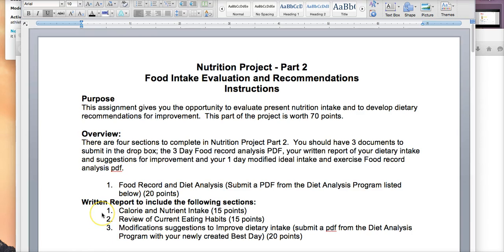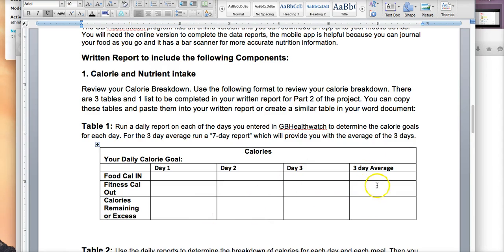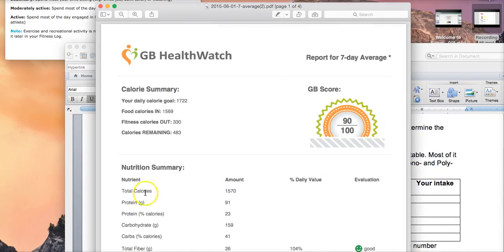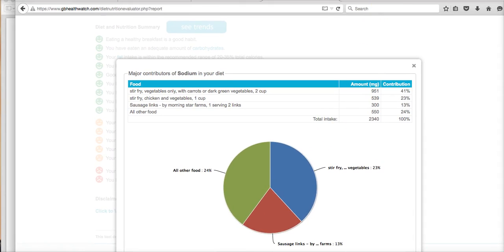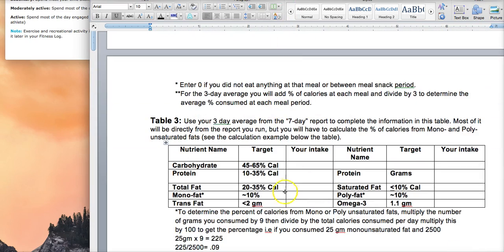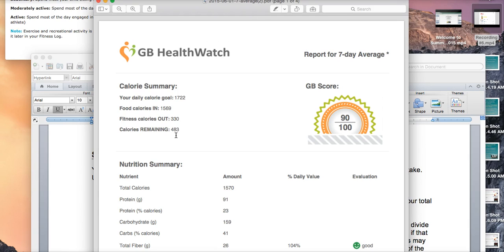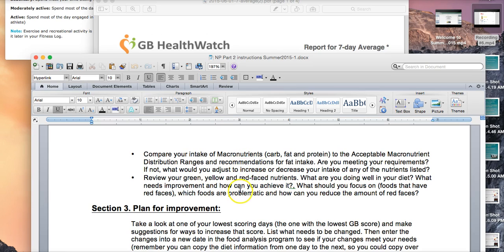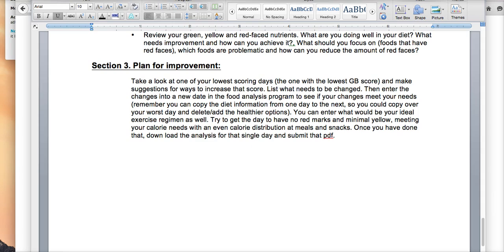Part 2 of the Diet Project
Diet Project Directions